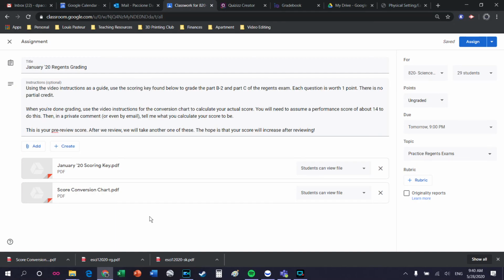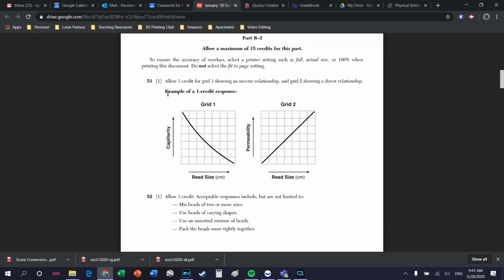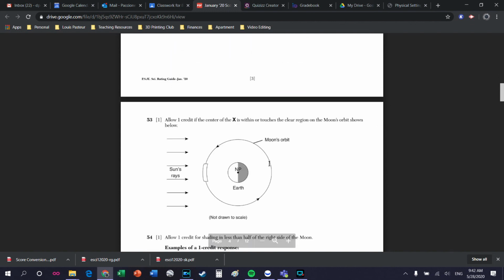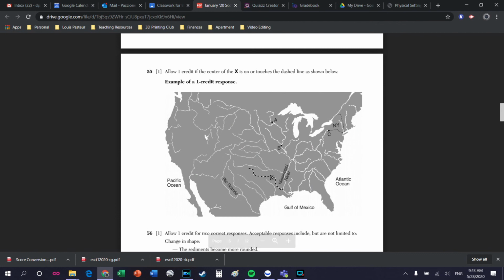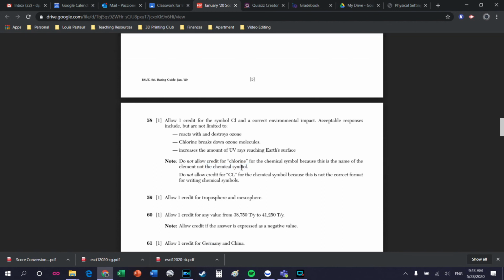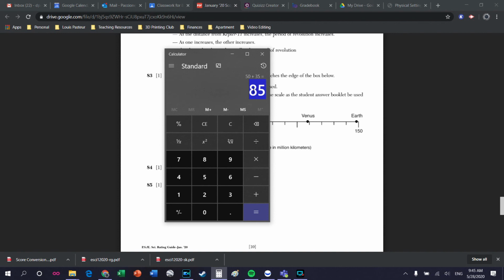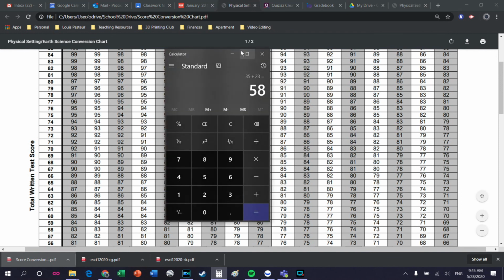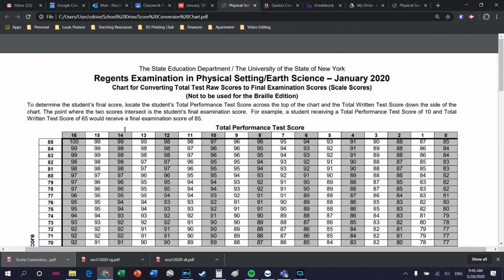Grading a Practice Regents Exam